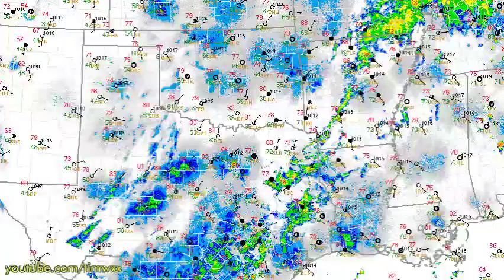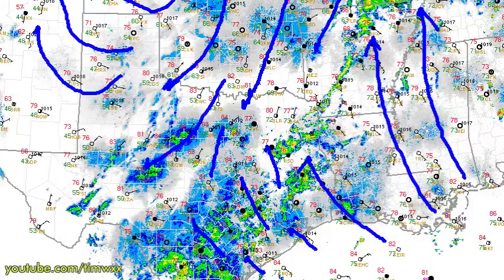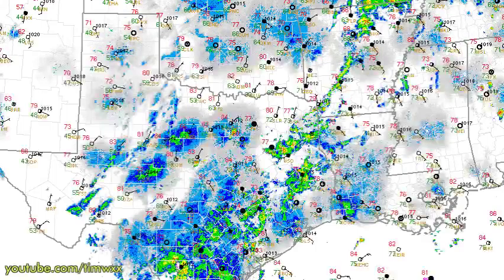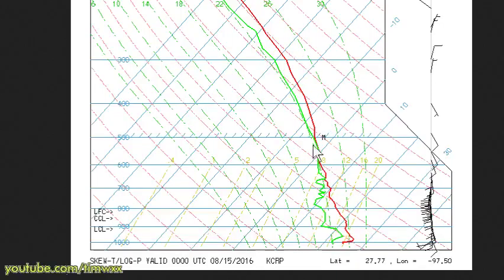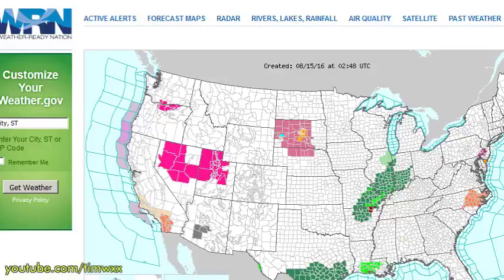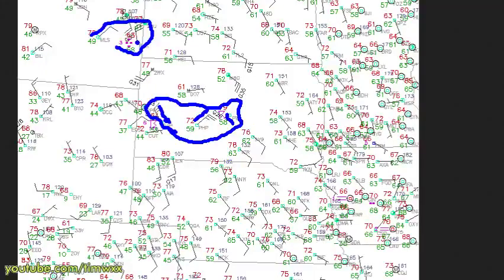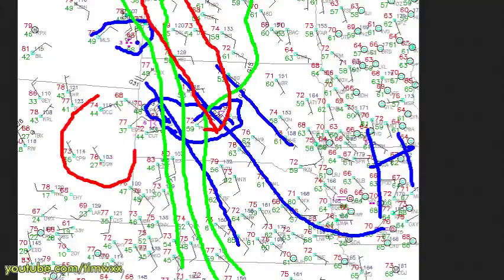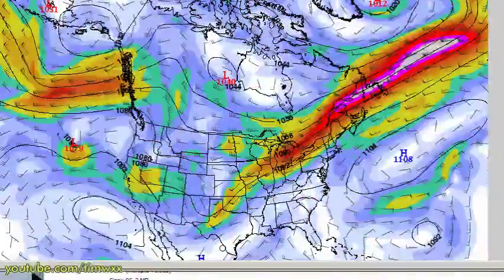8/14/2016 - FORECAST LAB: Checking out weather around the US tonight